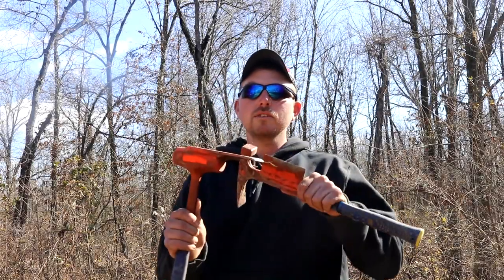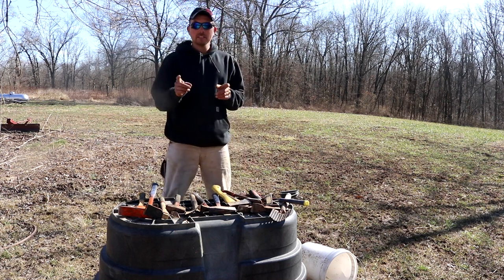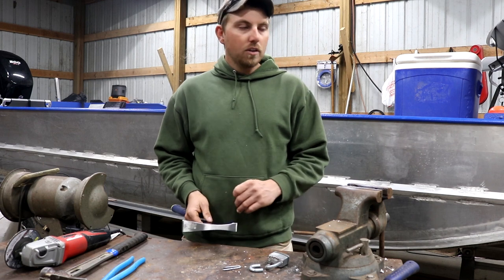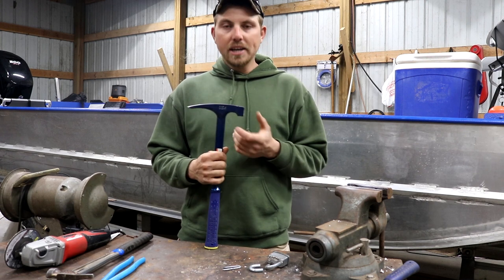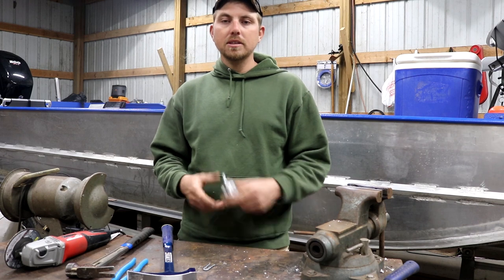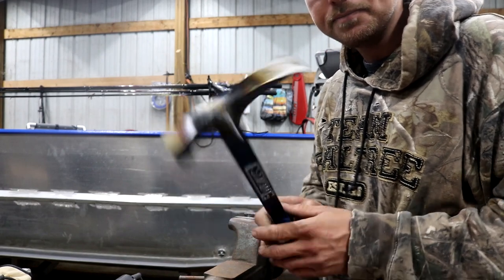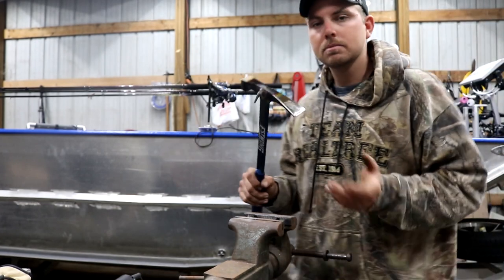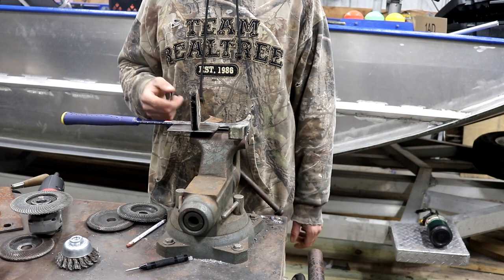I Built the ULTIMATE Trapping Hammer (DIY)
After years of searching for the perfect hammer I finally made one that suits all my needs and will last a lifetime.
Long handled brick hammer

Two handed sledge